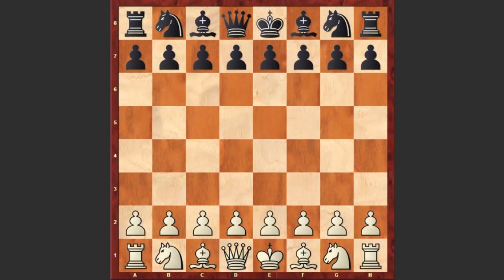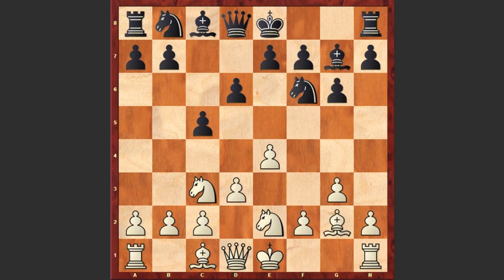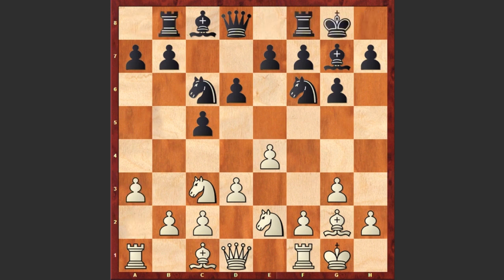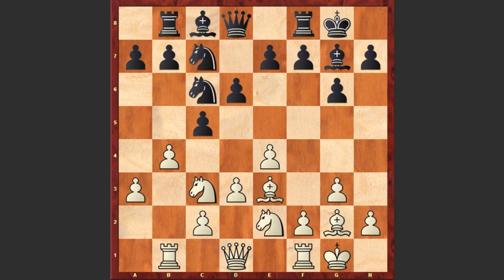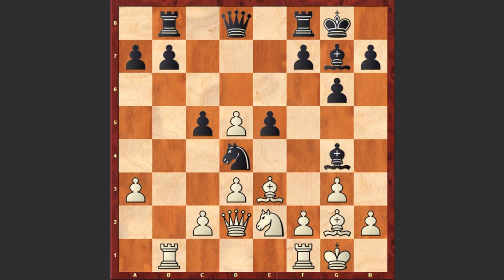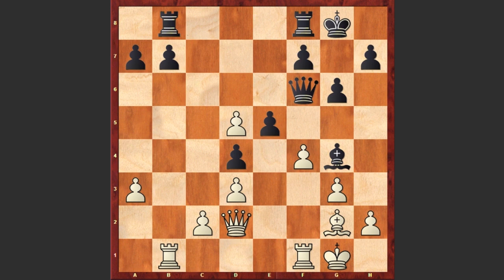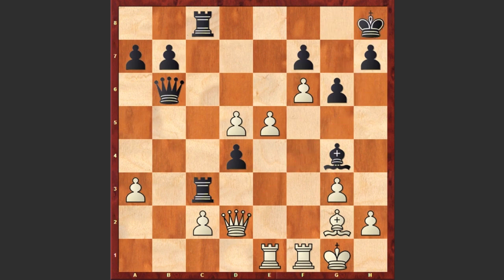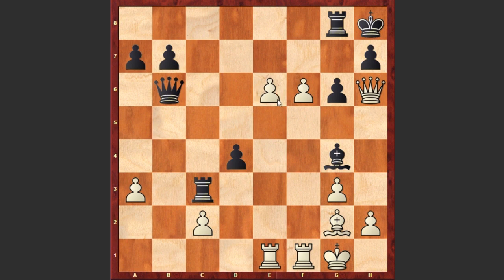Those Pawns: Fast And Furious Attack By Caruana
Caruana, Fabiano (2799) vs. Grischuk, Alexander (2782)
Champions Showdown G5 | Saint Louis USA | Round 3.2 | 12 Nov 2017 | ECO: B23 |
1. e4 c5 2. Nc3 d6 3. Nge2 Nf6 4. g3 g6 5. Bg2 Bg7 6. d3 Nc6 7. O-O Rb8 8. a3 O-O 9. Rb1 Ne8 10. b4 Nc7 11. Be3 Nd4 12. Qd2 e5 13. bxc5 dxc5 14. Nd5 Nxd5 15.exd5 Bg4 16. Nxd4 cxd4 17. Bg5 Bf6 18. Bxf6 Qxf6 19. f4 Rfc8 20. Rbe1 e4 21.dxe4 Rc3 22. f5 Rbc8 23. e5 Qb6 24. f6 Kh8 25. Qh6 Rg8 26. e6
 1-0